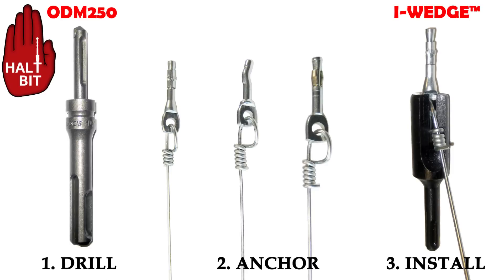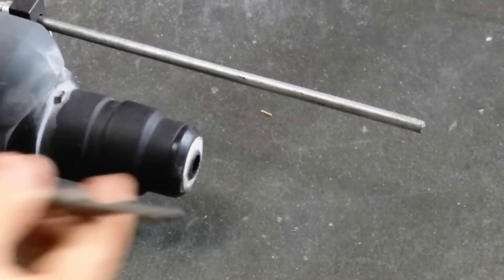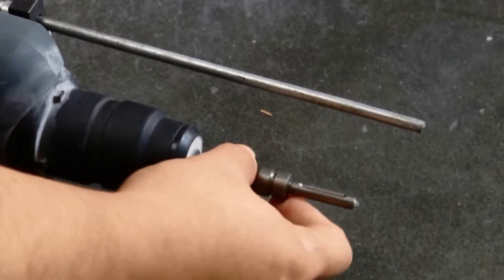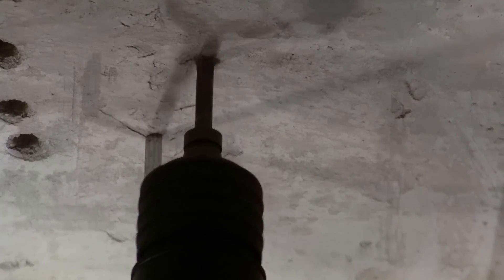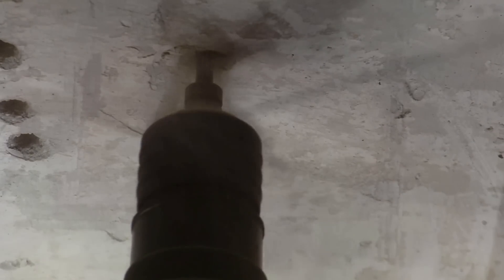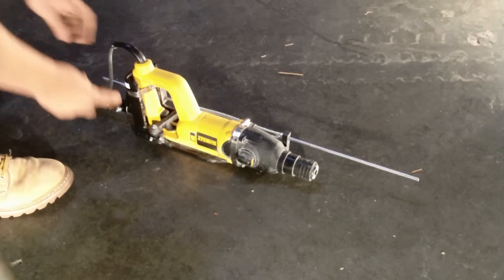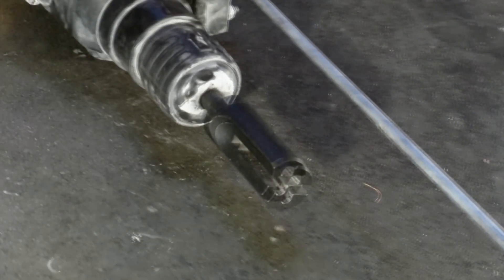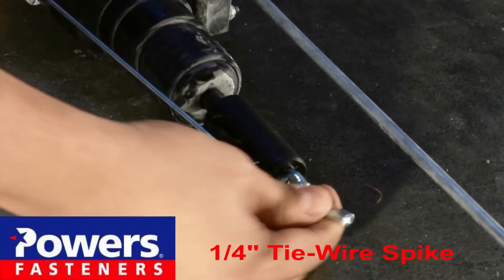I WEDGE™ Tie-Wire Anchor Installation Tool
Install 1/4" tie wire anchors from the ground using a Doc's ODM™ telescoping pole tool fitted with a HALT BIT™ and an SDS Plus I-WEDGE™ installation tool. Use a Doc's ODM pole tool fitted with a HALT BIT™ to drill the perfect depth every time. No need for scissor lifts, scaffolding or ladders!